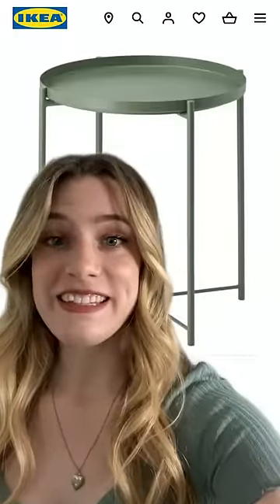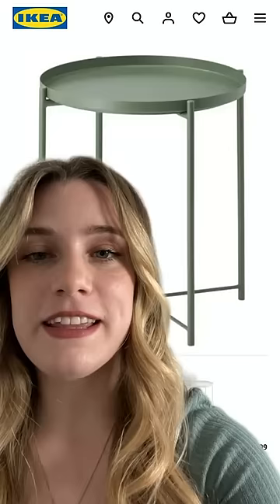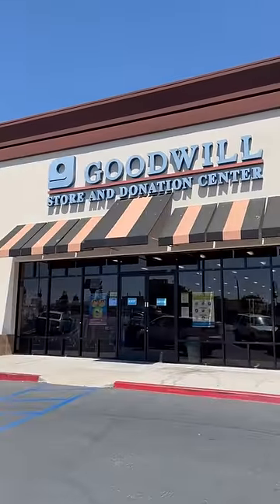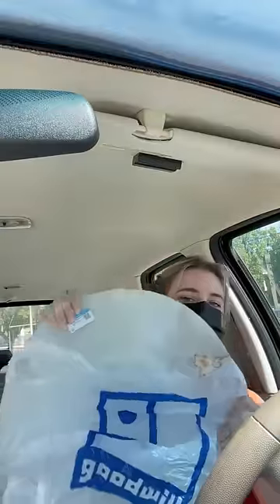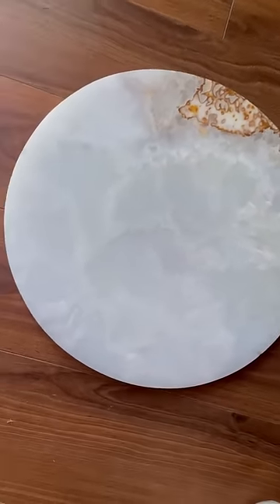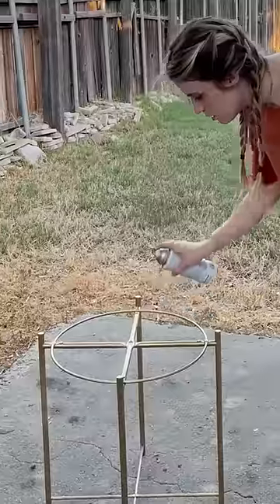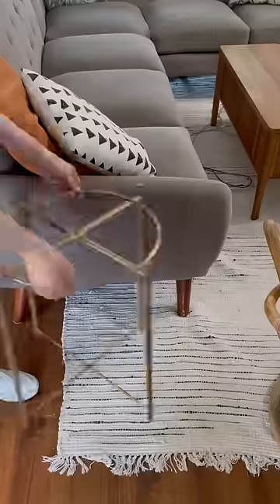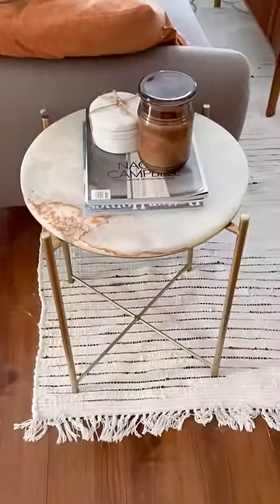IKEA Flip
An amazing IKEA flip with a super lucky thrift find!